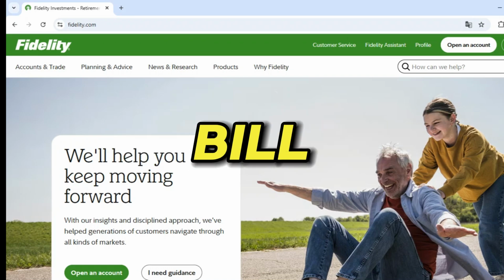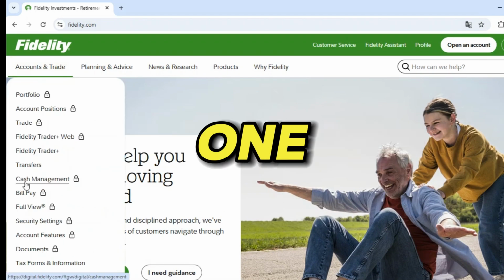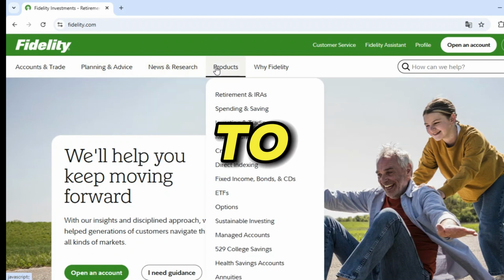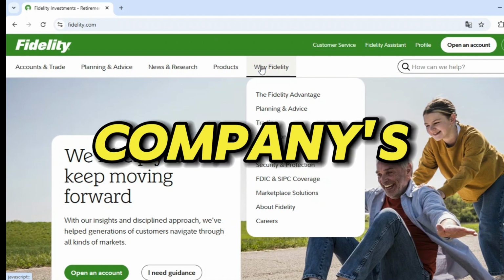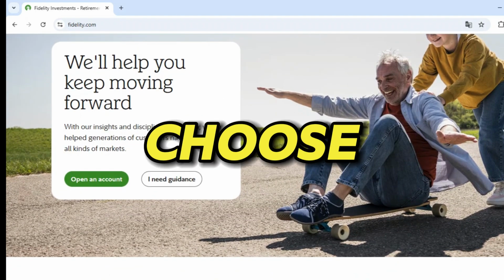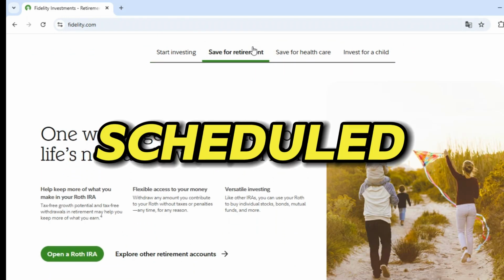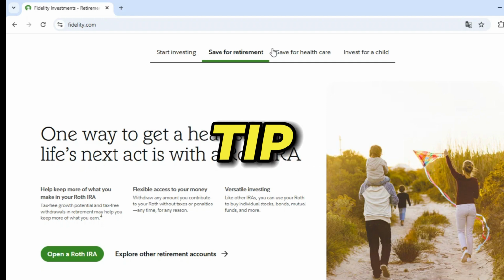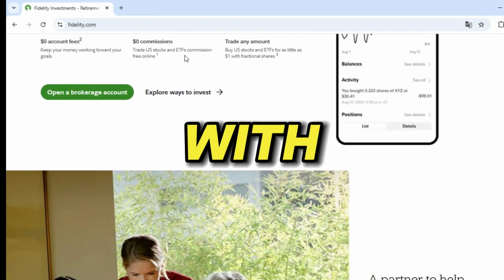How to set up recurring bill pay in Fidelity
Welcome back to Guide with Samuel! In this tutorial, you’ll learn how to set up recurring bill payments in your Fidelity account step by step. We’ll guide you through linking payees, scheduling payments, and managing your recurring bills efficiently.

This guide is perfect for beginners, busy professionals, and anyone who wants to simplify bill payments. By following this tutorial, you’ll save time, avoid late fees, and keep your finances organized effortlessly.

Learn how to automate payments, track your bills, and manage your account like a pro using Fidelity’s platform.